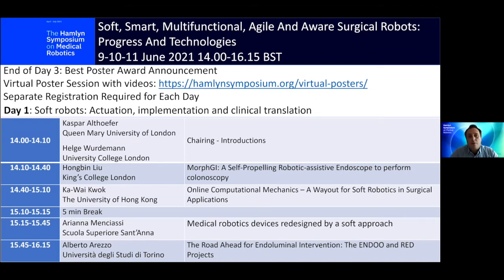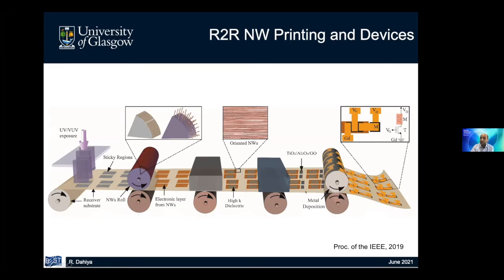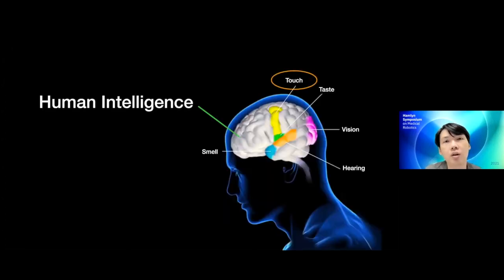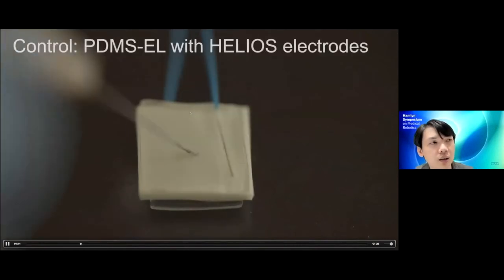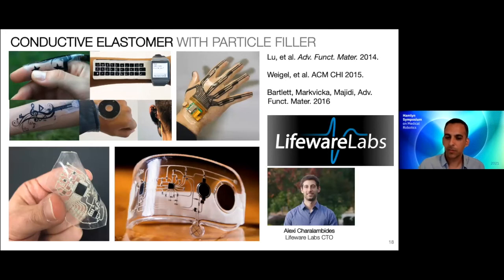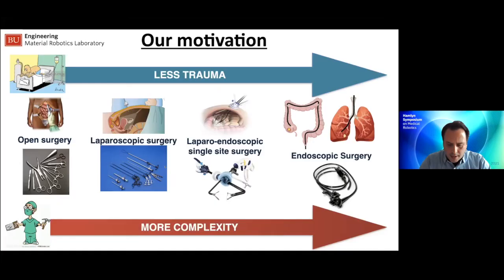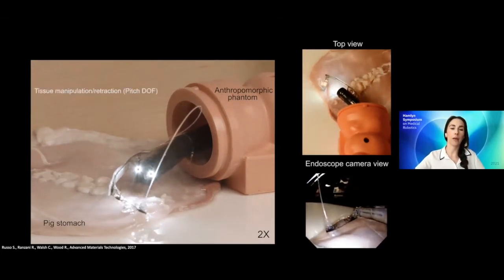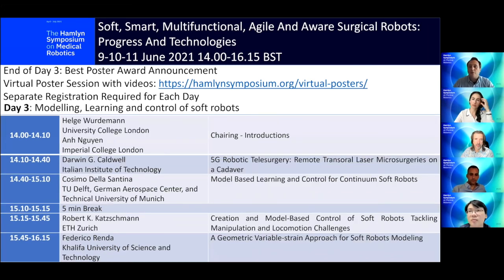Soft, smart, multifunctional, agile and aware surgical robots: Progress and technologies: Day 2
This workshop aims to bring together medical experts active in the field of minimally invasive interventions, medical device manufacturers, experts in soft flexible and stretchable electronics and sensors, computer scientists and roboticists creating and studying soft and stiffness controllable robots. We will explore the synergies that will arise from robotic surgeons cooperating with such modern robots to conduct advanced surgical interventions previously not possible.

This is a 3-day workshop, each day focusing on different aspects of this exciting field:

Day 2: Soft Sensors for soft robots

There is a growing need for electronic and sensing devices that conform to non-flat surfaces and that can accommodate mechanical motions and stresses. Soft surgical robots and tools need to sense their environment to navigate through it, but also to characterize tissues and fluids in situ for diagnostic purposes. To introduce flexibility and stretchability, a move away from traditional materials and fabrication processes is needed. Actuation is also a crucial part in these developments. The combination of soft (continuum) robots with stretchable sensors and electronics can bring new developments and functionalities. There is still great potential for advancing the state of the art, with a need for further miniaturisation, increased functionality, in situ computation, signal processing and sensing capabilities.

The Hamlyn Symposium is supported by the Wellcome Trust.